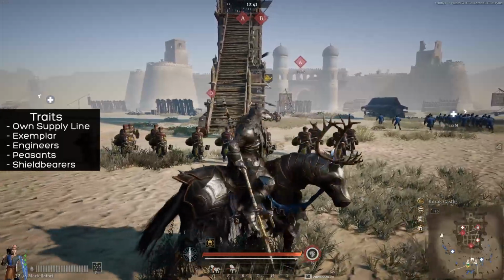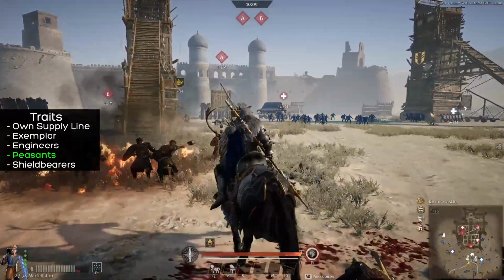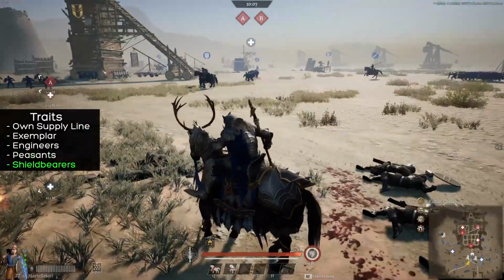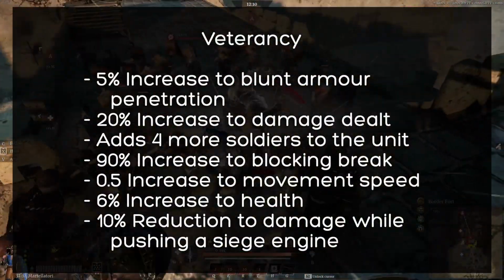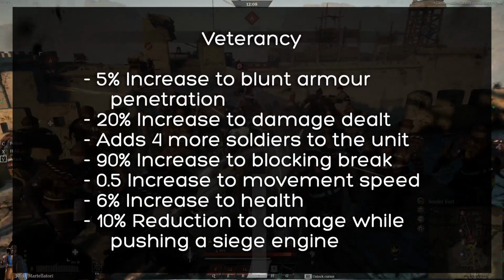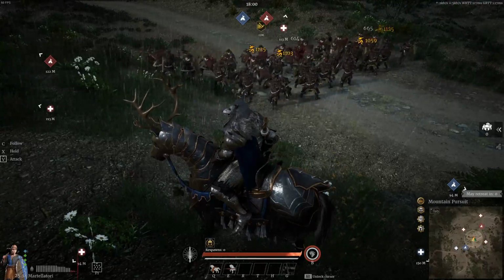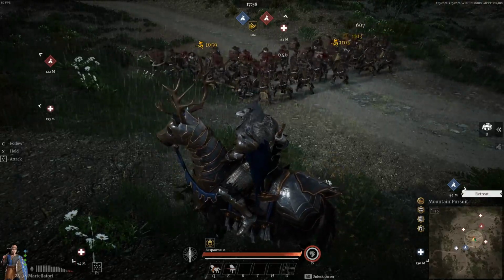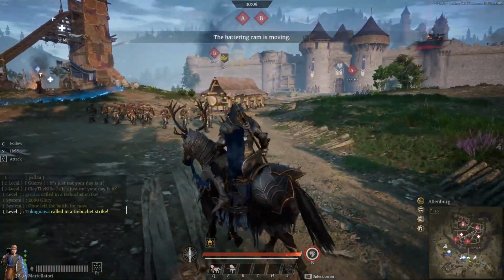Got Siege, No Problem, Martellatori || Conqueror's Blade Spotlight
Time Stamps:
0:00 - Intro
0:13 - Traits
0:52 - Formations
1:02 - Unit Orders
1:06 - Veterancy
1:52 - Doctrines
2:17 - Notes
2:58 - Are they worth it?
3:55 - Outro

Tracks:
Machine (I'd Rather)
Wreck